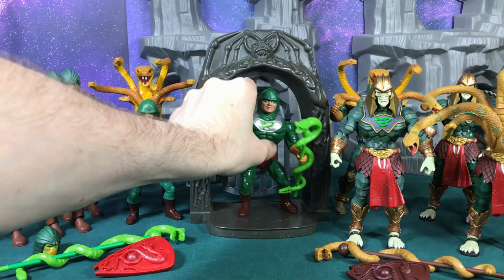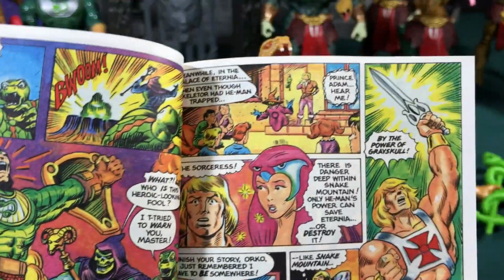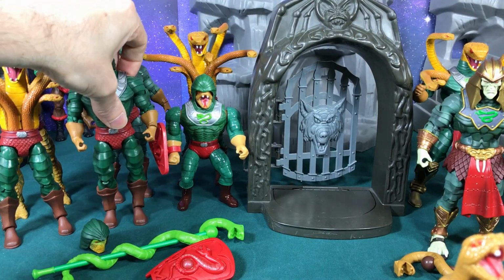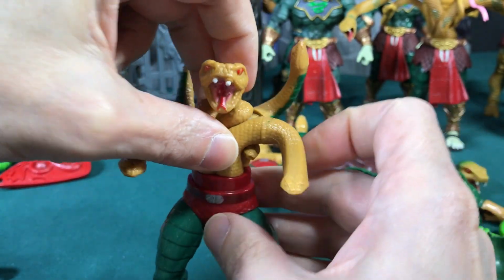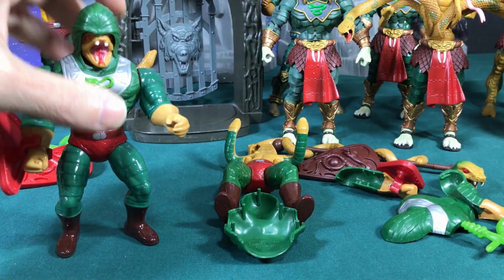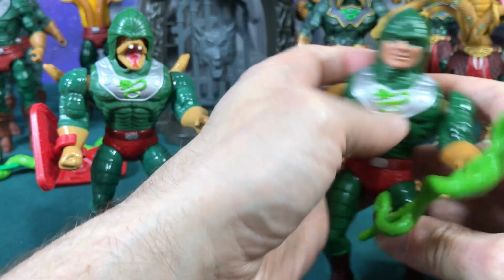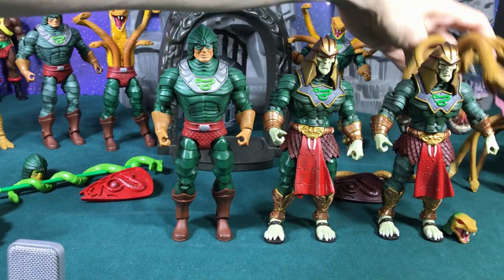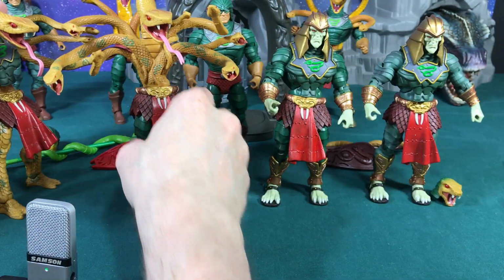My different King Hiss Customs stating with the 80’s He-Man and the Masters of the Universe version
For years King Hiss (Hssss) has been one of the 6 major faction leaders in He-Man and the Masters of the Universe.

So he deserves some props to make him a better figure.  He-man had many cool variant looks, Skeletor did too, and even Hordak did,  (She-Ra had some variants too)

But king Hiss just had the one figure, and not toooooo exciting at that.  So this was my journey of King Hiss variants.

This is the guy I bought the king Hiss

Other past King Hsss videos:
- The evolution of King Hssss custom action figures for Masters of the Universe Classics
- 200X Back and Hel;met custom